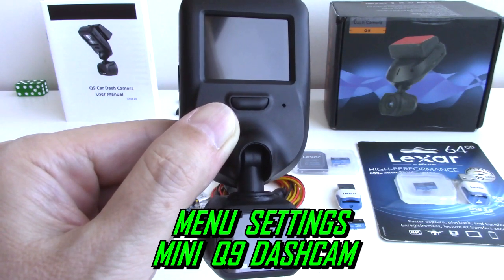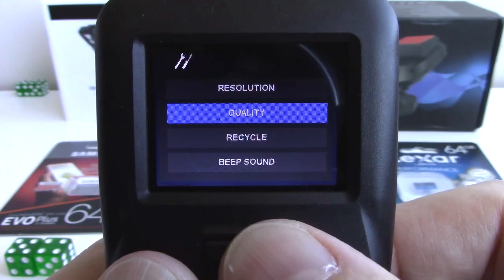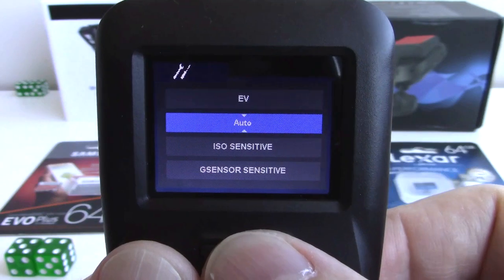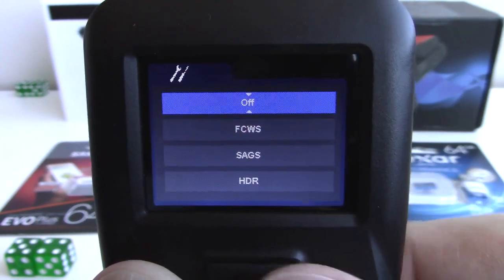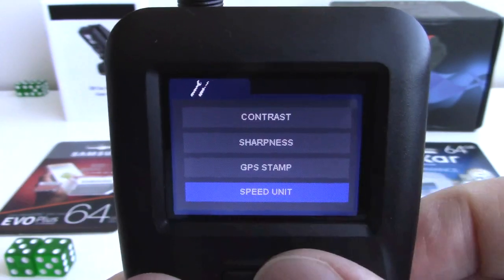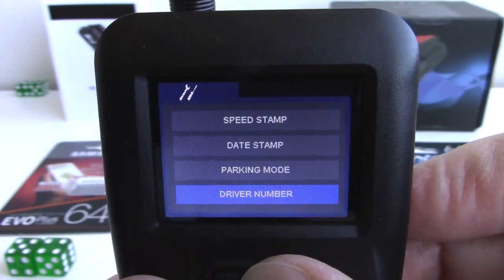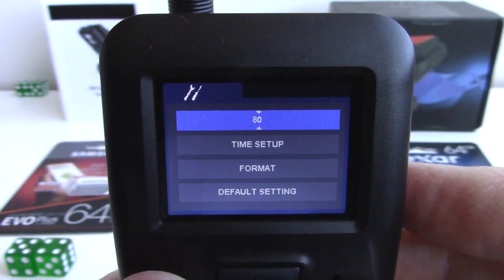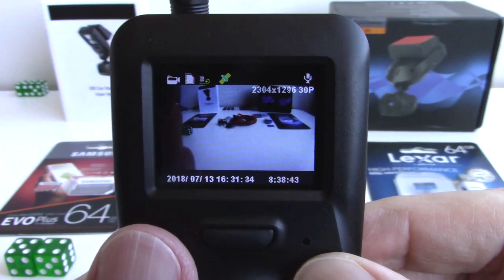Mini Q9 Dash Cam Menu Settings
Review of Mini Q9 DVR Menu Settings with recommendations and tips. Always use Class 10 microSD card, Format cards on first use, set Time Zone and increase Sharpness. View more videos covering setup, install, parking mode, tips, firmware update, disassemble and road test footage.

Mini Q9 DVR Dash Cam - Specifications
- 2304x1296 30fps 16Mbps
- 1920x1080 30fps 12Mbps
- 1280x720 30fps 60fps
- MSTAR 8328P chipset
- OmniVision OV4689 Sensor
- 160 degree wide angle field of view
- 330 degree Rotating Lens
- anti-reflective coated Lens
- 1.5 inch LCD display
- Capacitor powered
- Multiple Power options including OBD-2 port
- G-sensor & Motion Detection
- GPS Tracker
- MOV file format H.264
- quick release mount

This Product was received for Review at no cost to me.
All videos captured by my Cameras are from public property and authorized locations.
All videos created and edited by me, I own all rights to videos posted to this channel.